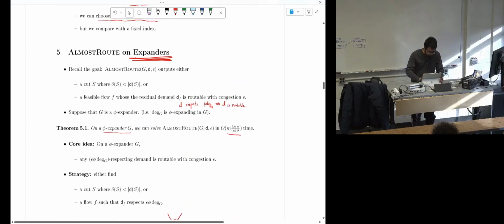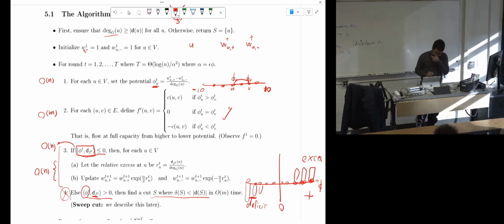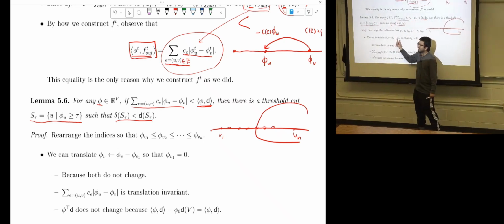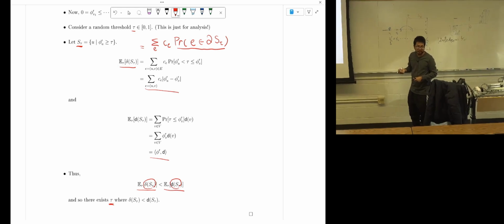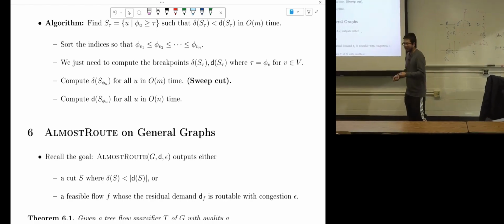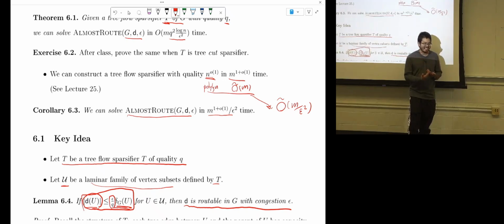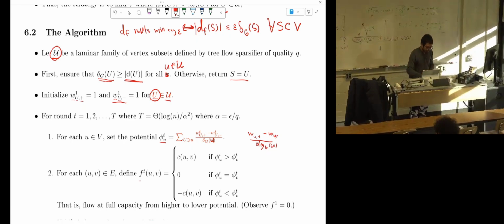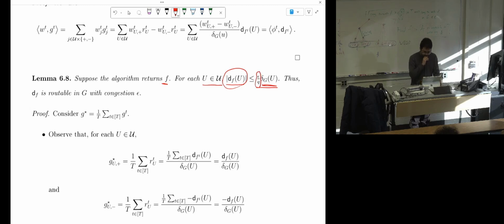Lecture 26.2: Approximate Max Flow in Almost Linear Time via MWU: General Graphs